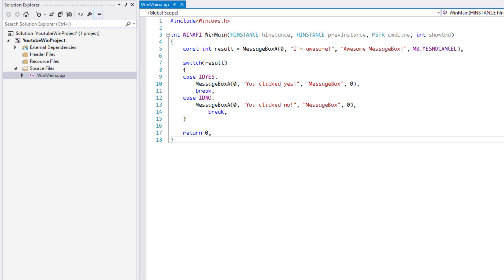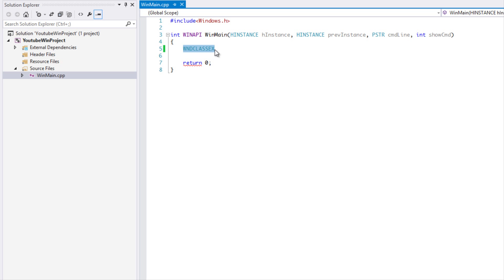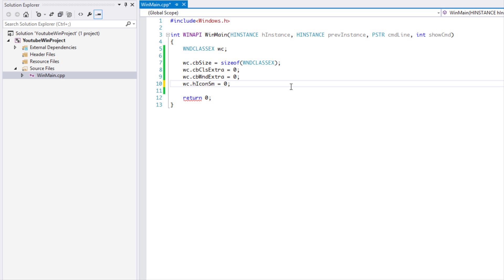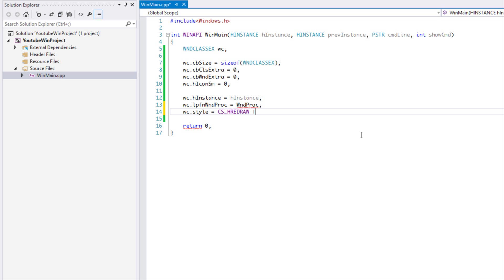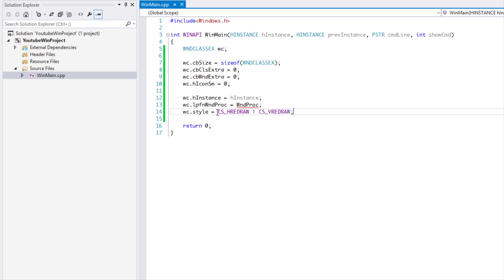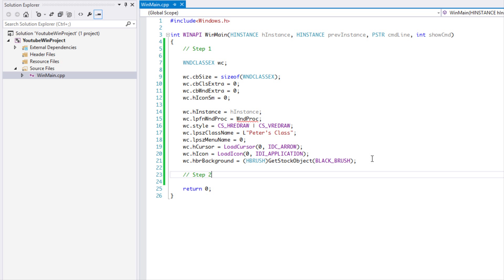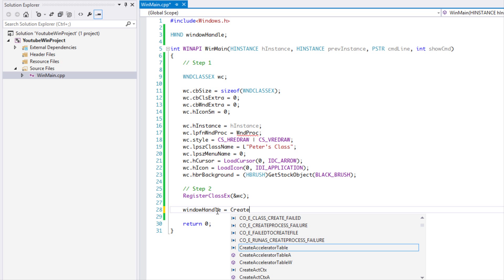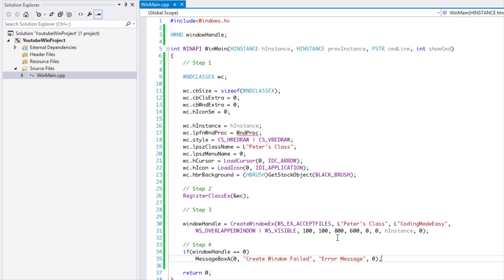C++ Windows Programming Made Easy Tutorial 3 - Creating a Window [Part 1]